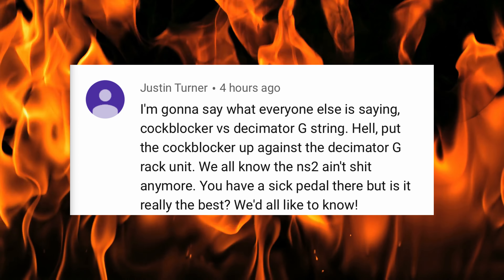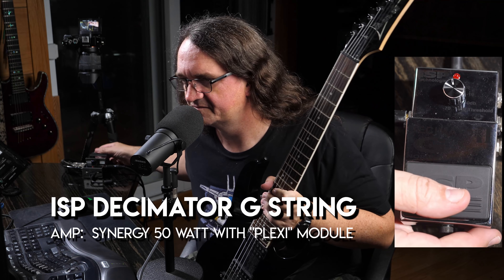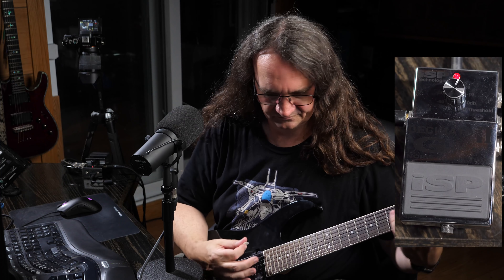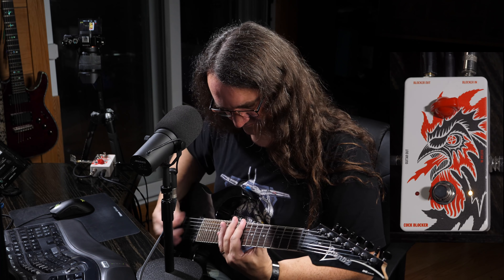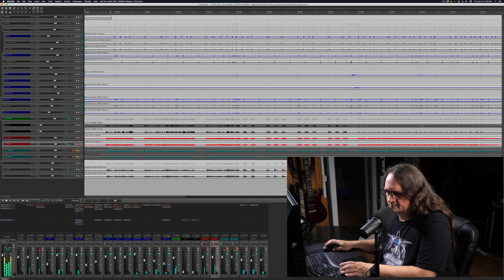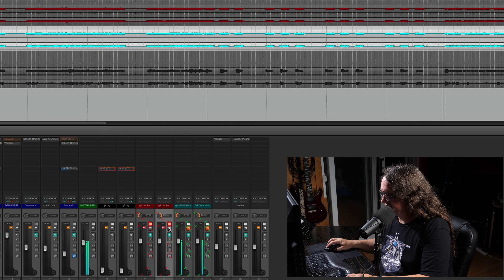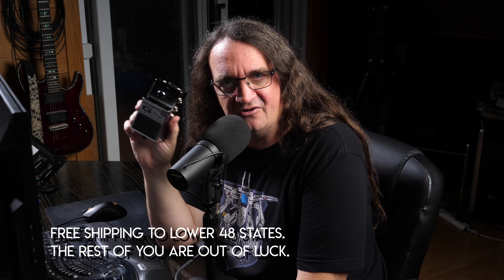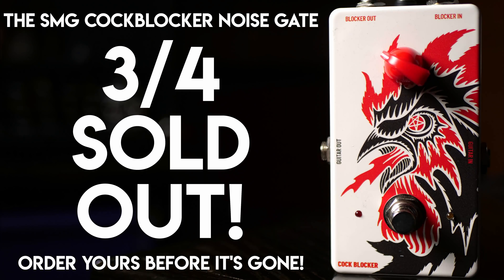By Request: ISP Decimator G String vs C Blocker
You asked for it, you got it!   A look at the ISP Decimator G-String vs the CockBlocker Gate!